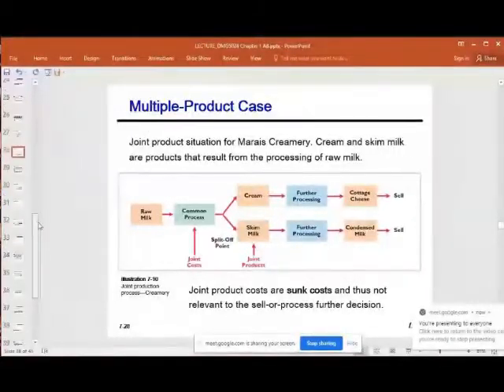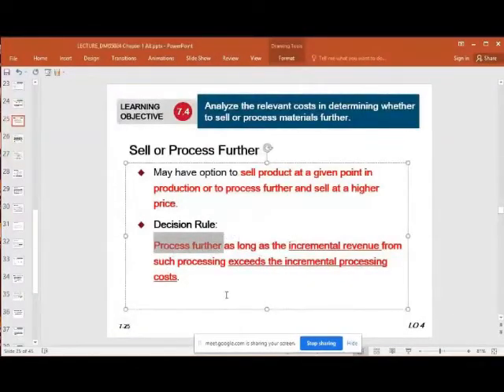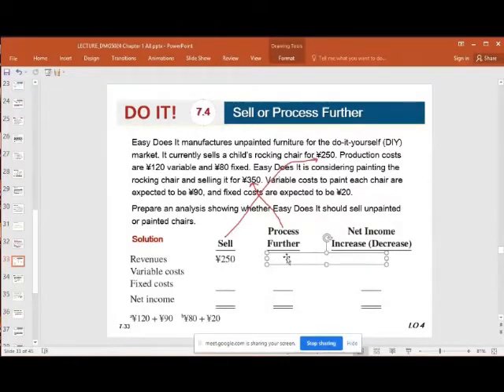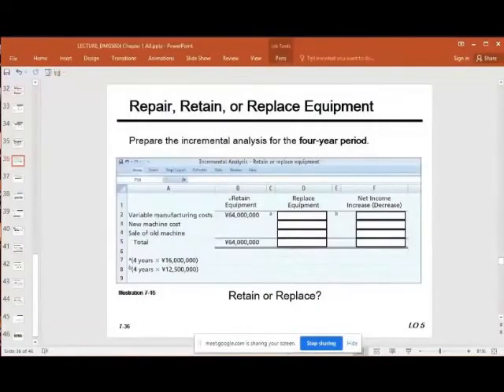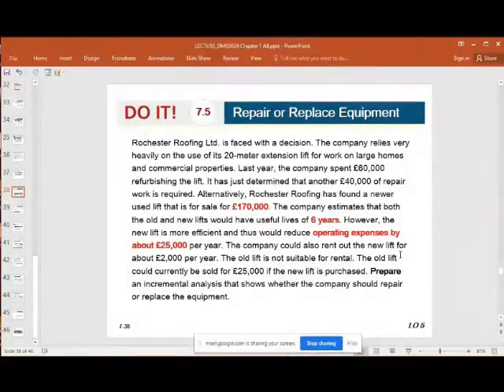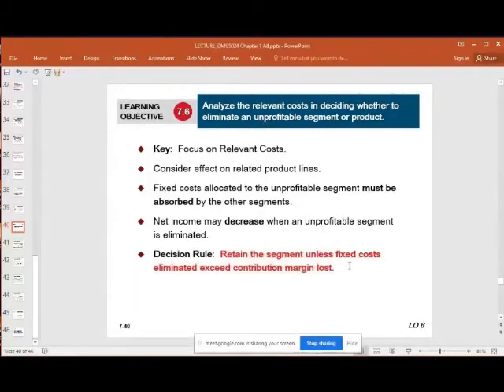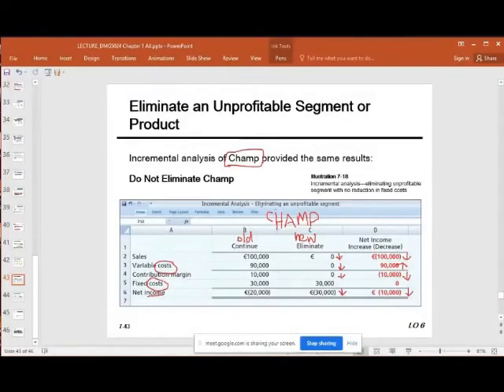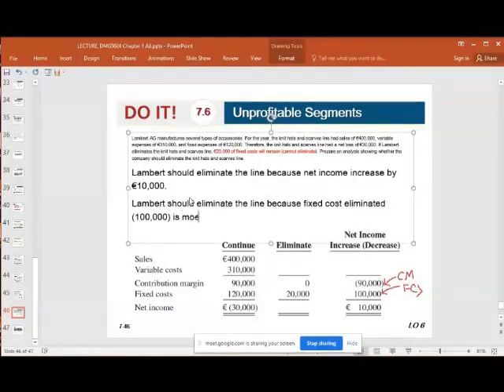DMG5024 Lecture 2 (Sem 2010)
Chapter 1 (Incremental Analysis)